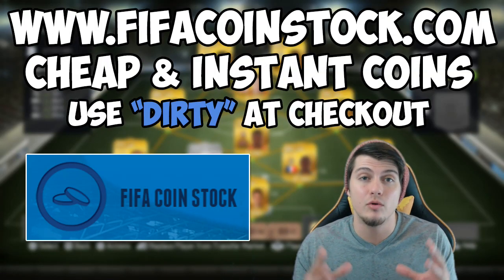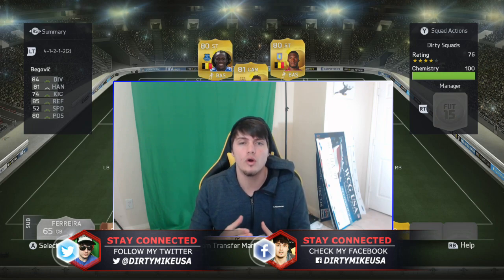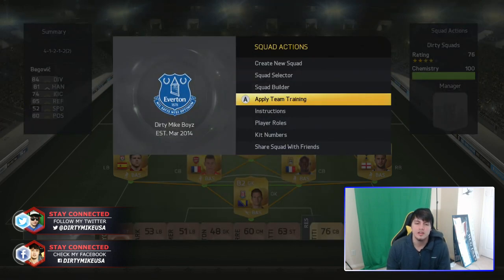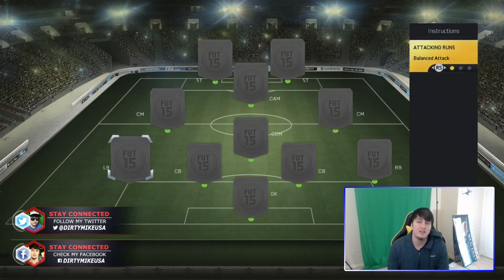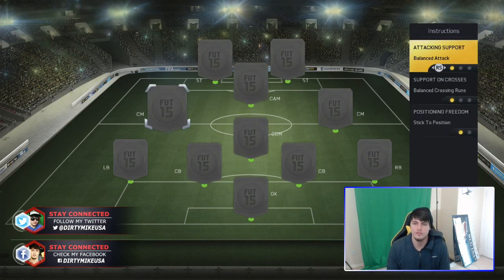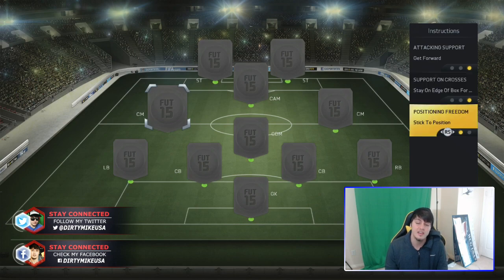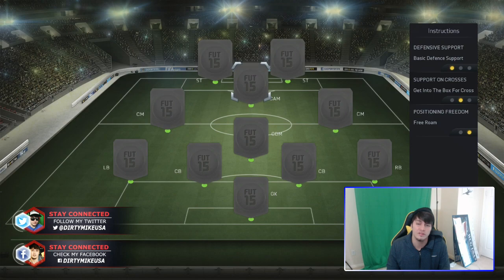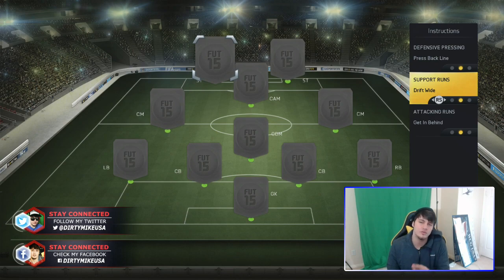FIFA 15 Player Instructions Tutorial | How to Change Player Instructions & Roles | Best FIFA Guide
FIFA 15 Player Instructions Tutorial - How to Change Player Instructions & Roles in FUT 15 --- Can we get 1000 likes?

This video includes a FIFA 15 Player Instructions Tutorial covering How to Change Player Instructions & How to use Player Roles in FIFA 15 Ultimate Team.. Make sure to check the playlist for the Best FIFA 15 Tutorials including How to score easy goals + How to defend better + How do do skill moves.. I try to keep a nice variety of content including FIFA 15 tips that relate to FUT 15 in depth such as the best custom tactics or which custom tactics are most effective..  I've also got squad reviews with my FIFA 15 Ultimate Team squad builders (cheap + expensive& Formation Guides covering the Best FIFA Formations

Make sure to drop a comment with you Best tactics & best combo of instructions / players roles for success :)